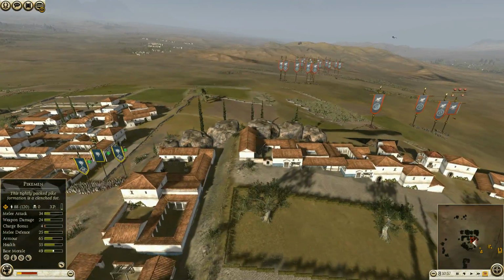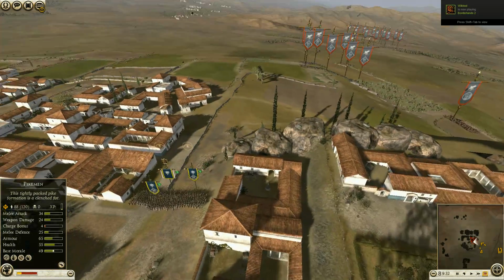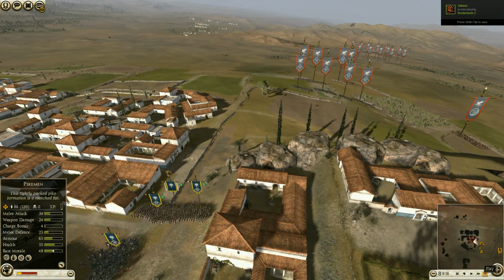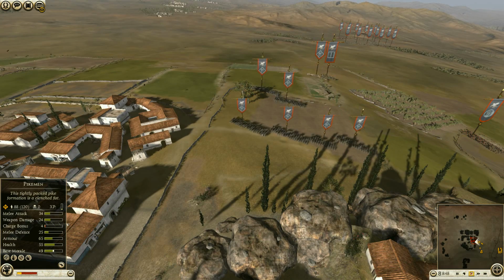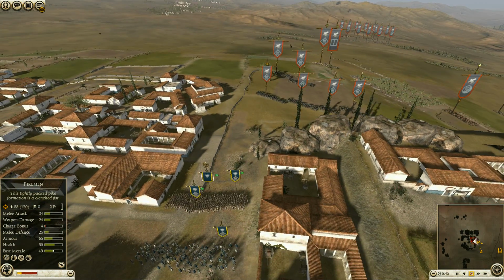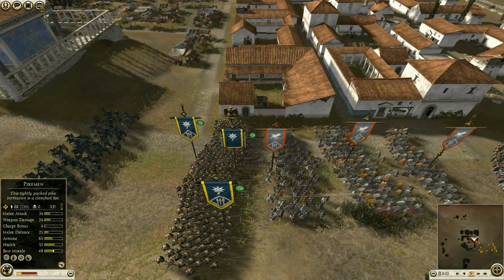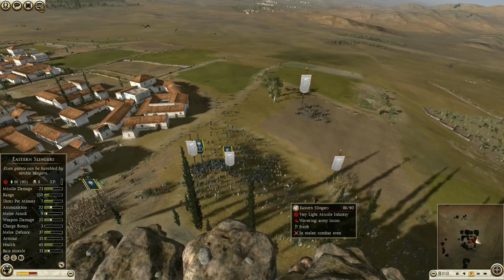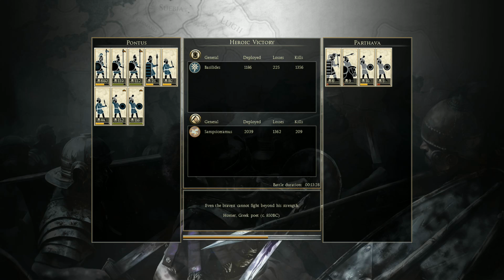Total War Rome 2: Half floating Buildings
fighting a battle with just under 700 units against an army with over 2000 units and winning is not something that happens every time but i did it.
and i won it too.

also this town has a half floating building as you might have noticed from the title :P